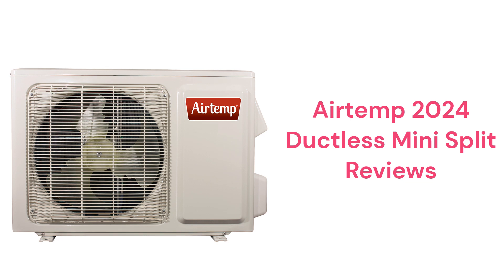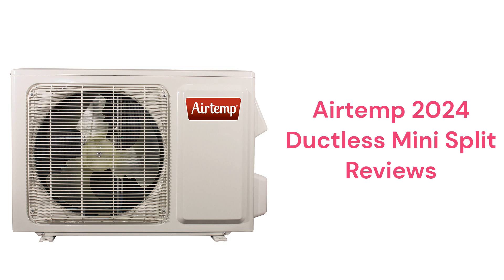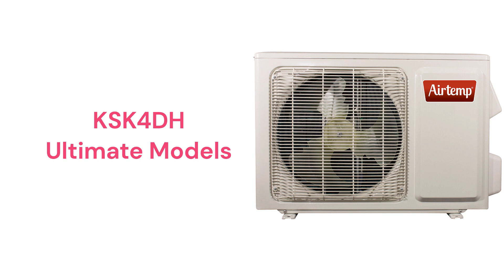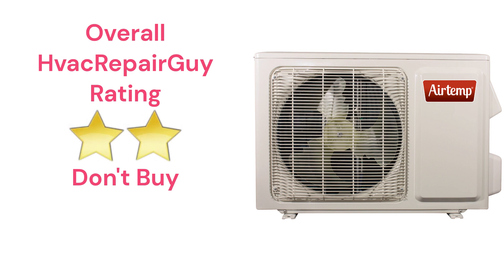HvacRepairGuy 2024 Airtemp Brand Ductless Mini Split Reviews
In this video, HvacRepairGuy reviews the 2024 Airtemp brand of ductless mini split units. The reviews include the basic LSKDL and K4DH models, the premium LK4DH units, and the ultimate KSK4DH models.